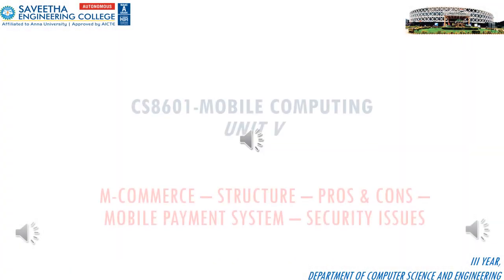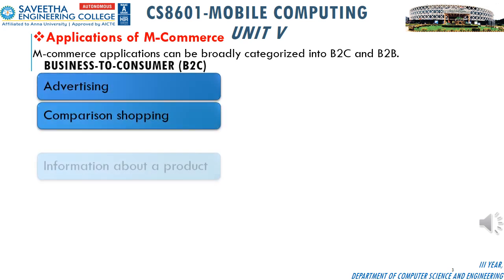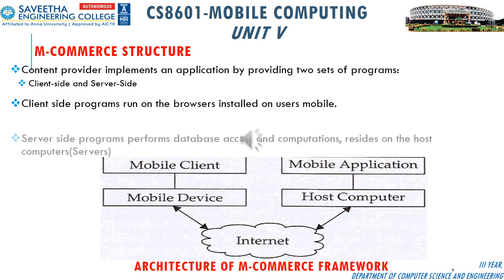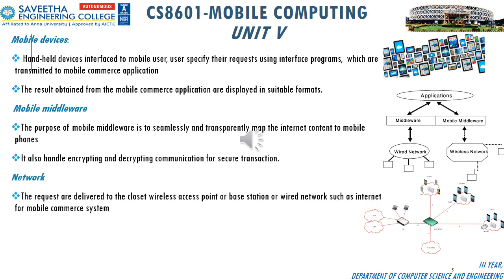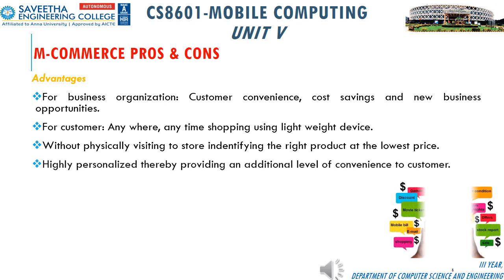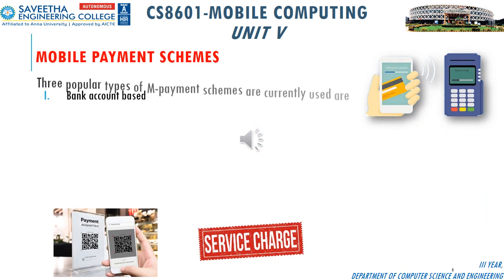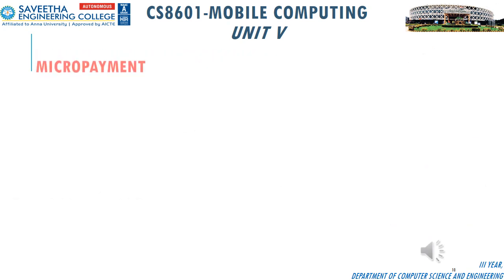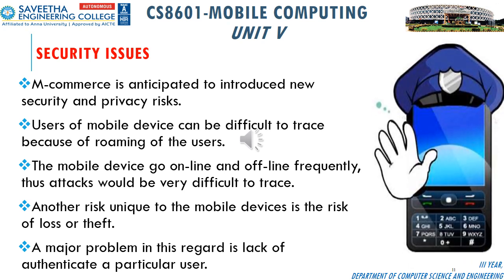M-Commerce |Structure|Pros & Cons|Mobile Payment System|Security Issues.